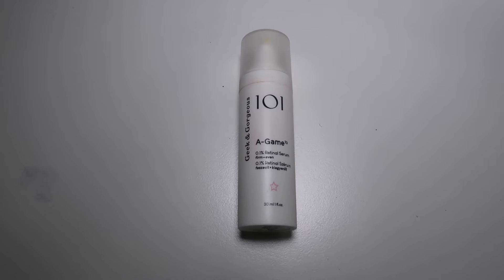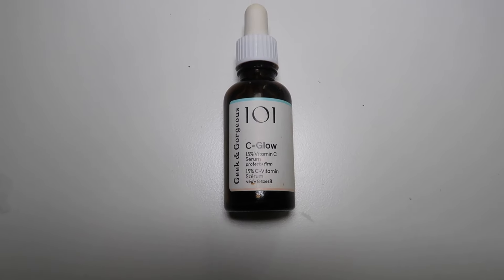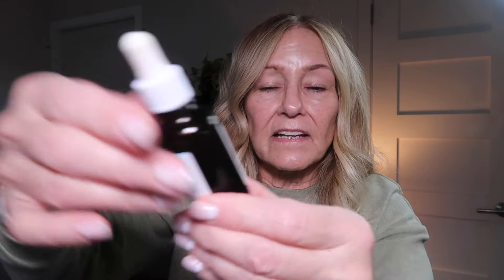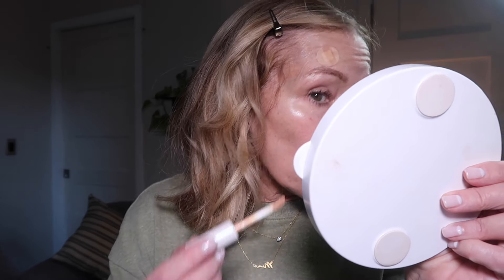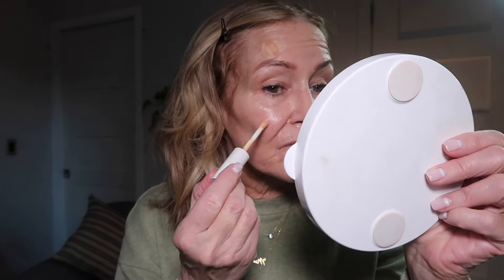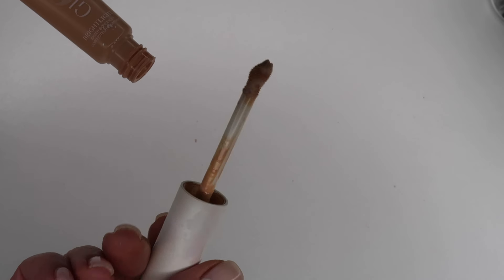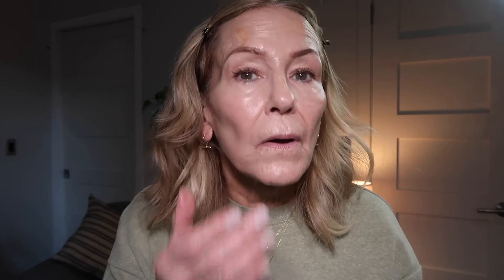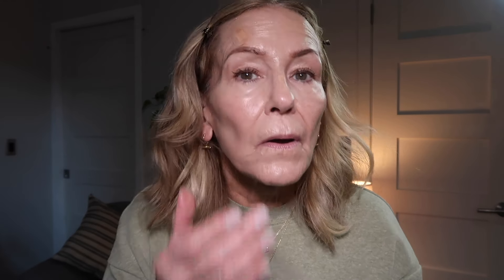No Makeup Makeup Look For Mature Skin Tutorial 2024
Discover the secret to flawless, Natural glow with our tutorial on the no makeup makeup look, tailored specifically for mature skin. Follow along as we guide you through step-by-step- techniques to enhance your natural beauty, providing  a fresh and radiant complexion without the heavy makeup feel. From subtle coverage  to accentuating your best features, this tutorial is perfect to those looking for a youthful and effortless everyday look. Join us on this journey to embrace your beauty at any age.

Kathleen
Xoxo